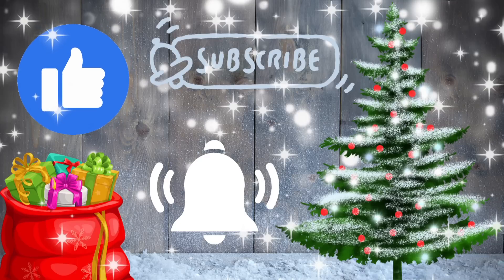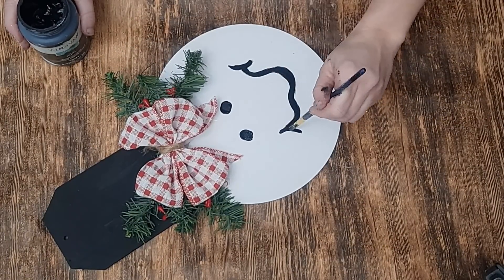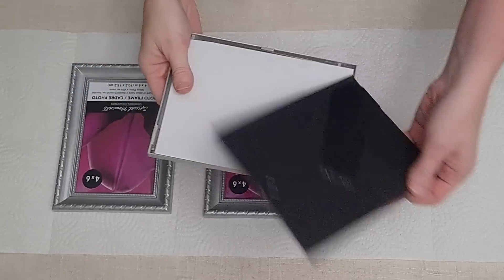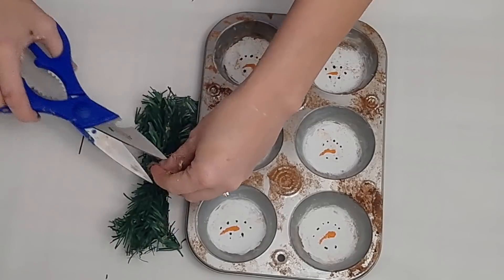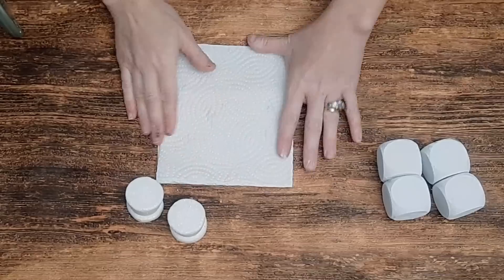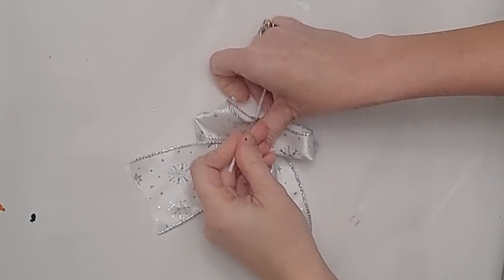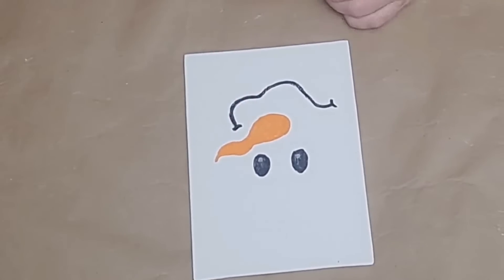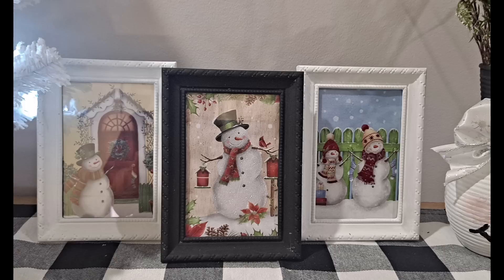8 WINTER snowman ⛄️ DIY'S .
Guest host

I'm sharing 7 all new DIY'S and one past DIY.